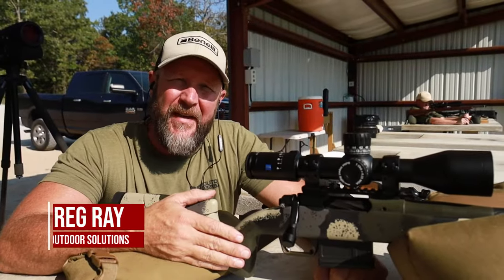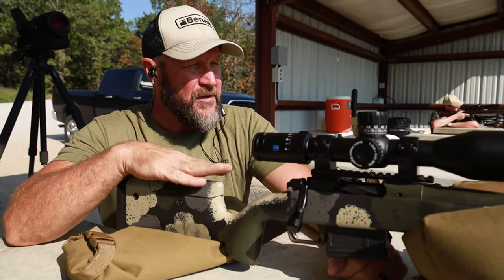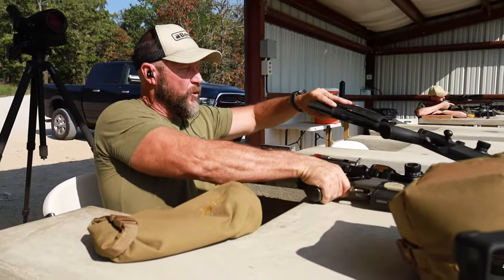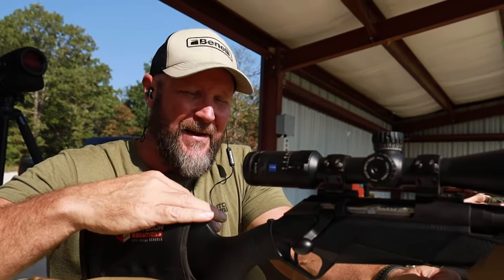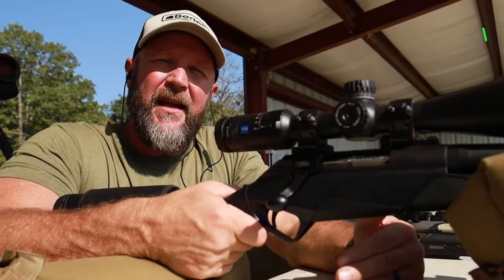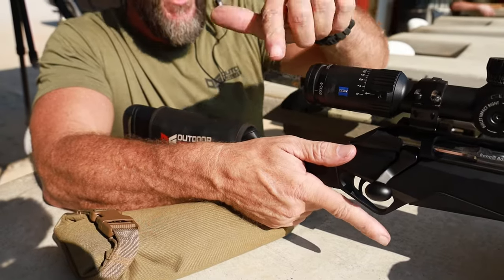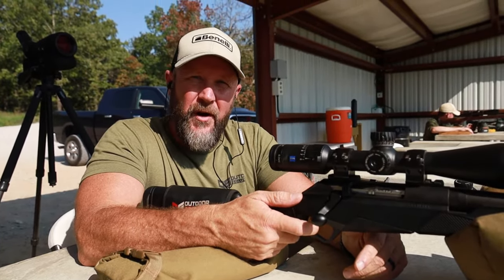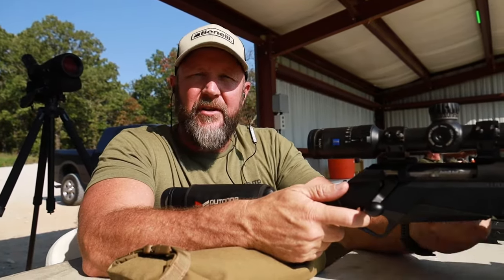How To Properly Grip Your Hunting Rifle | Better Accuracy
Little things make a big difference when it comes to long range shooting. In this video we show you proper grip to help with better accuracy.

Never Make This Mistake When Hunting With 2nd Focal Plane Optic